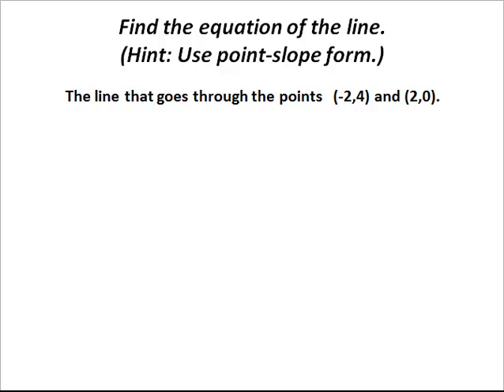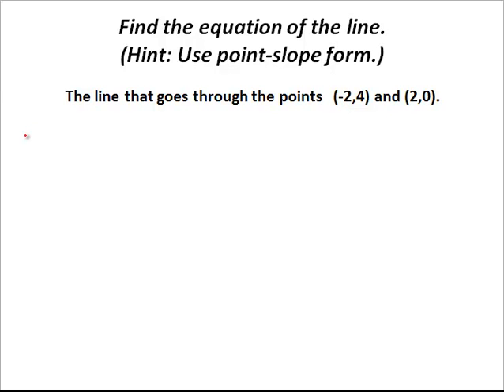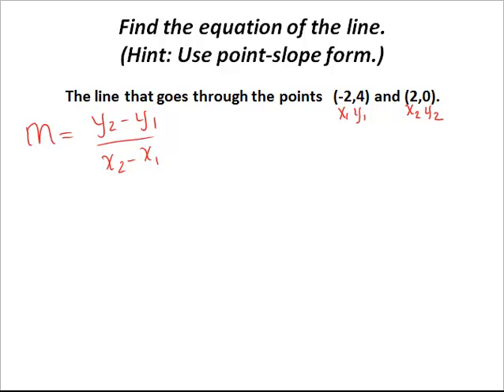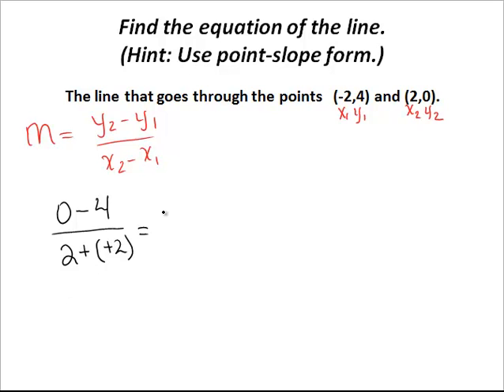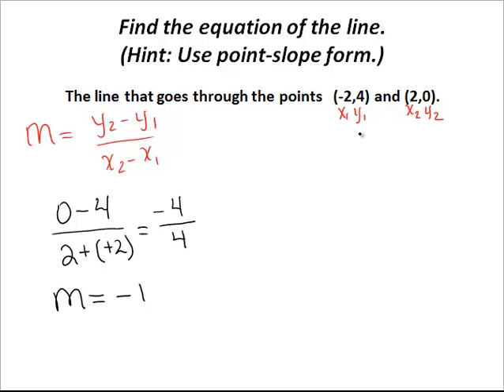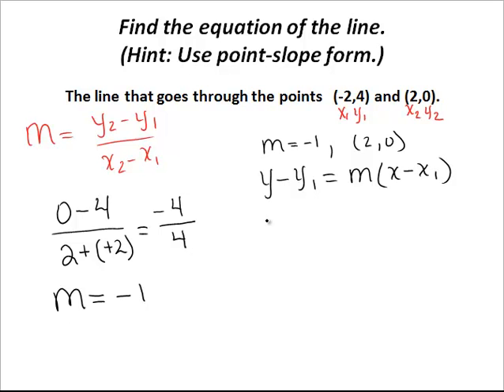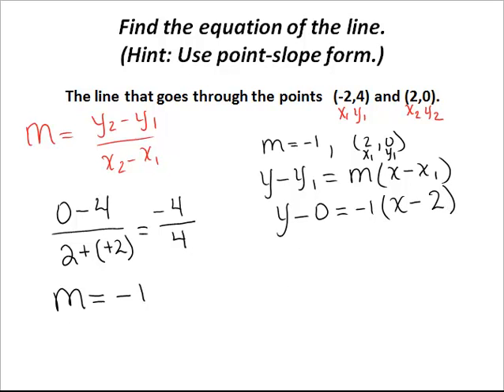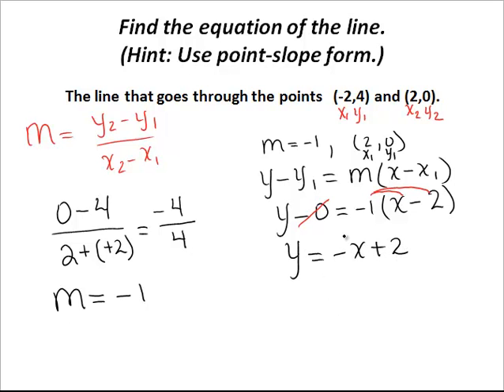Find the Equation of the Line Given Two Points